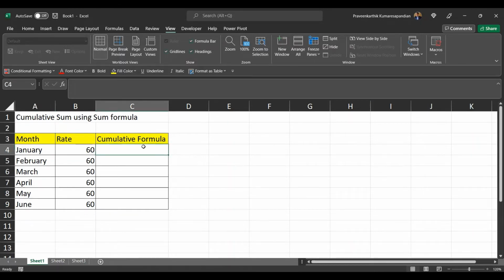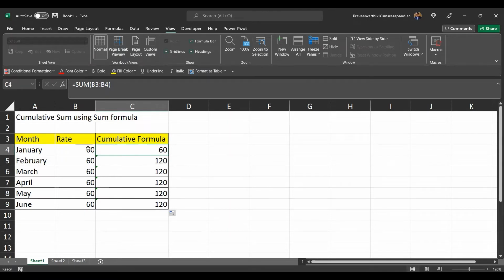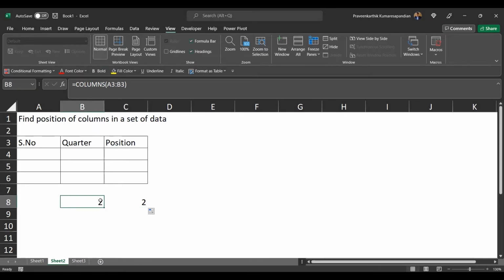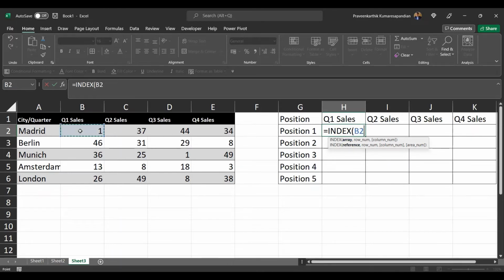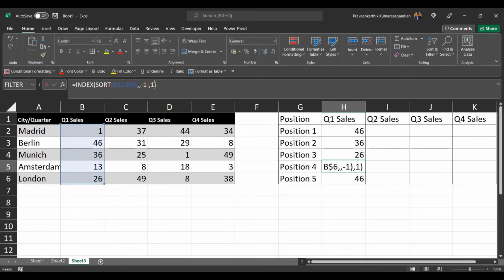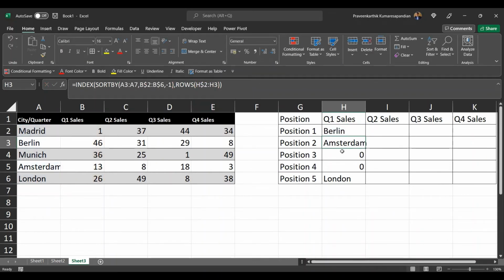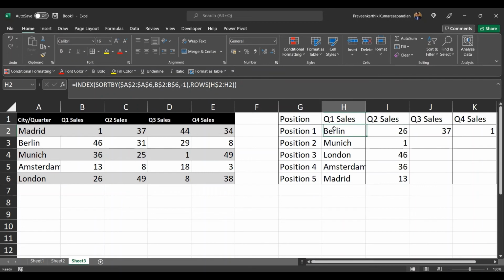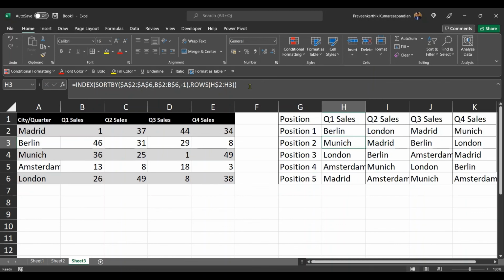Dollar '$' in Excel - How to use $ in Excel formulas? Referencing explained step by step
Excel Referencing is must know feature to write effective and reusable formulas. In this tutorial we have walked through 3 examples to make you easily understand the Excel referencing using Dollar '$' symbol

Thanks
PRAKAVIDS